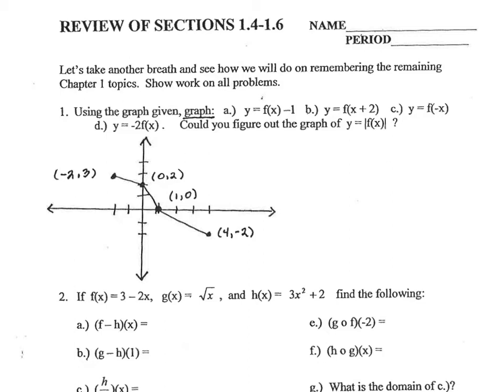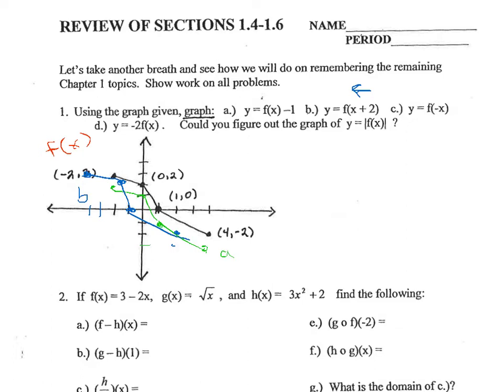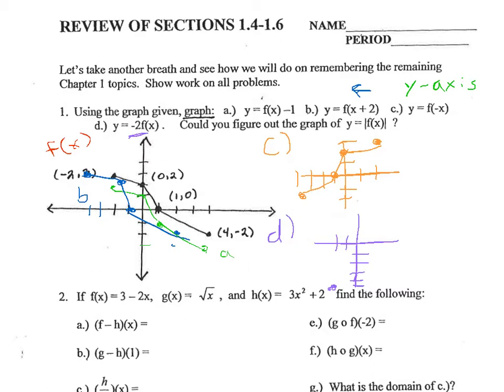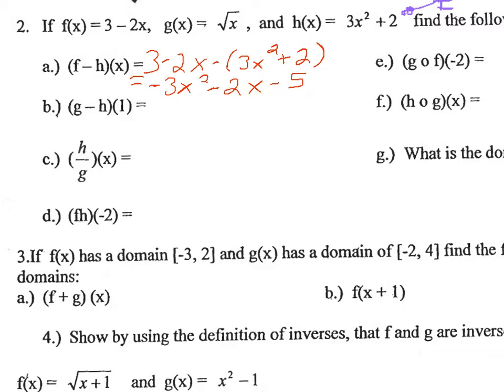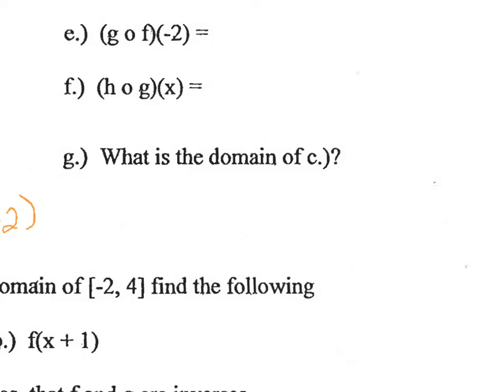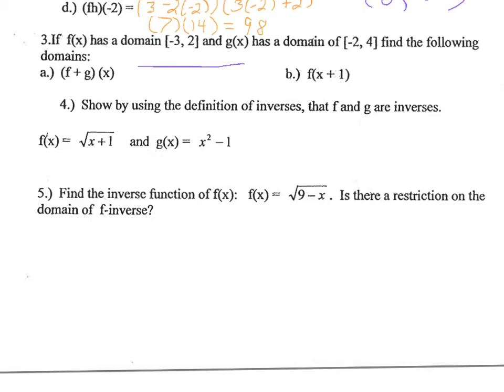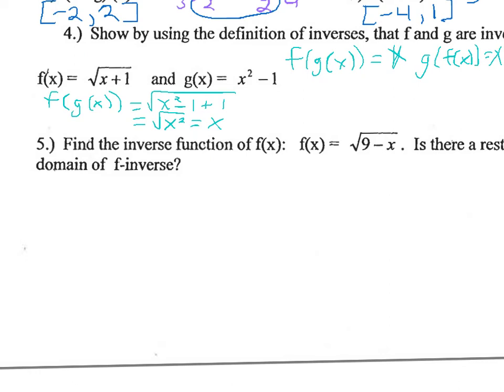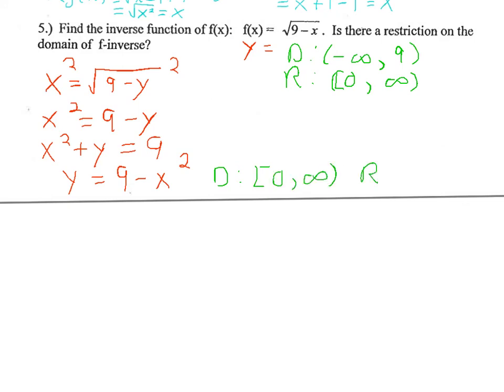Ch 1.4-1.6 Review Page 1